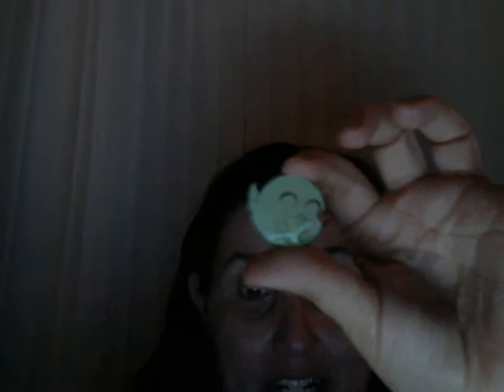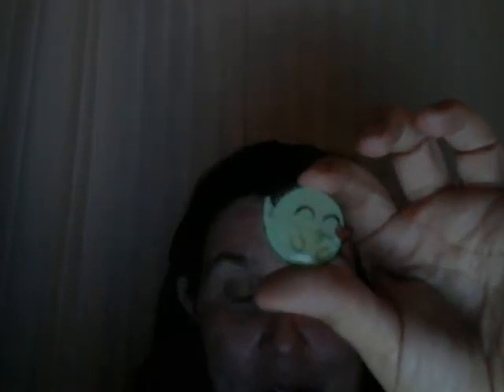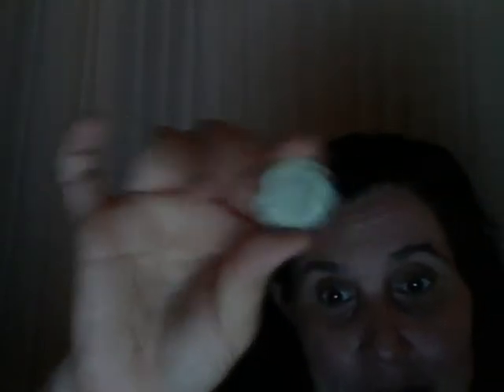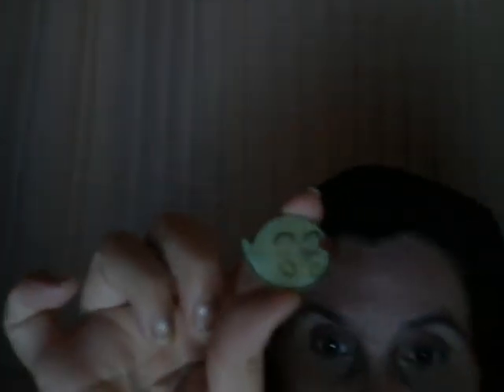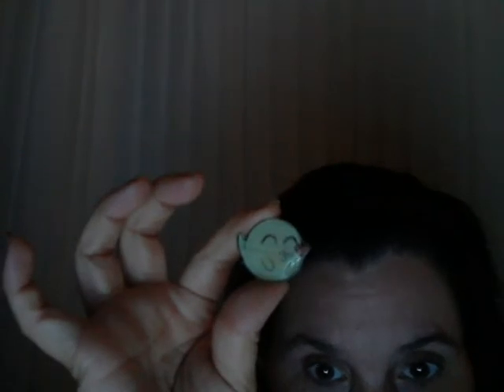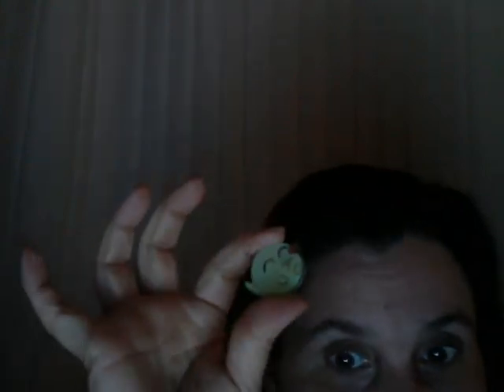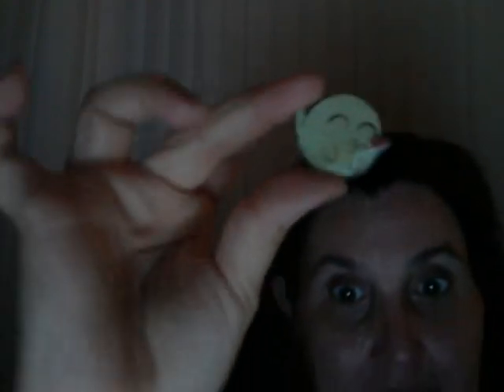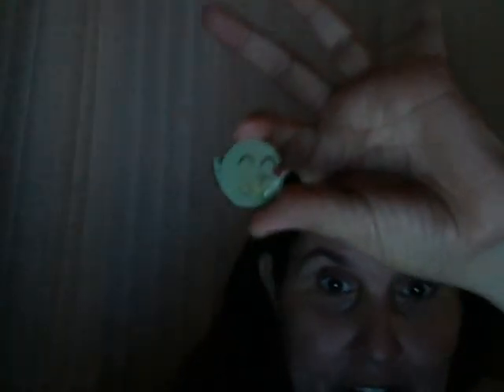Shrinky plastic update - glow in the dark ghost!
So I'm trying out what I have with amazing results!